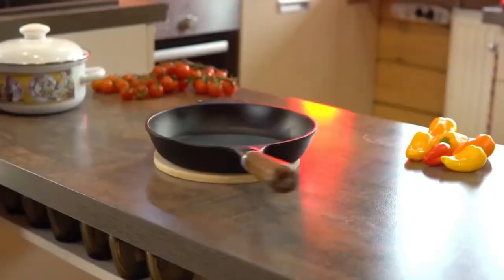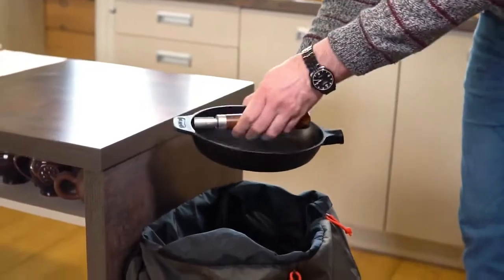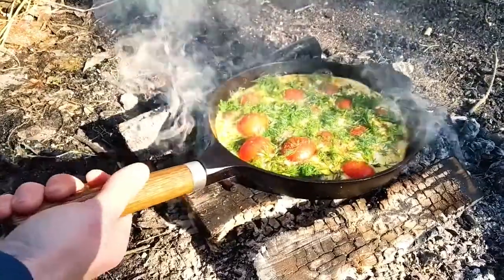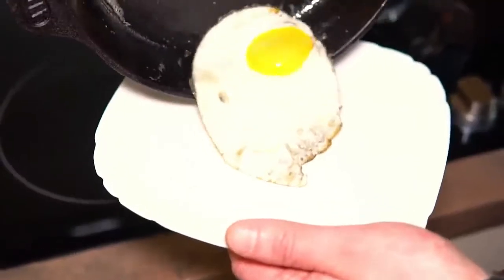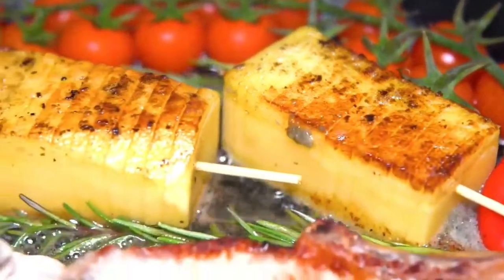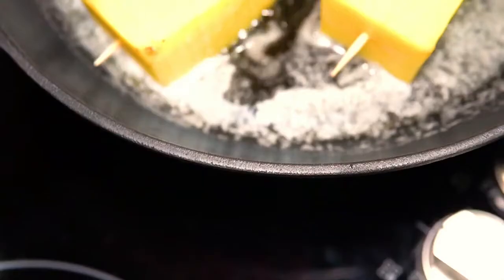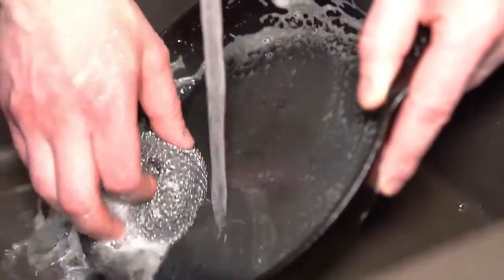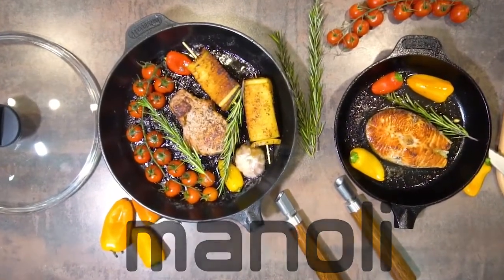MANOLI Cast Iron Skillet with Removable Handle